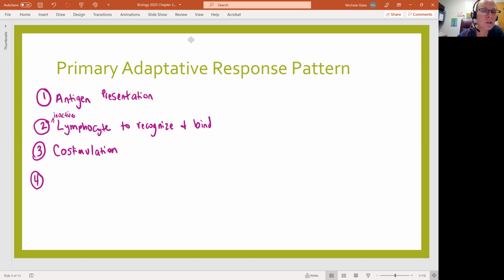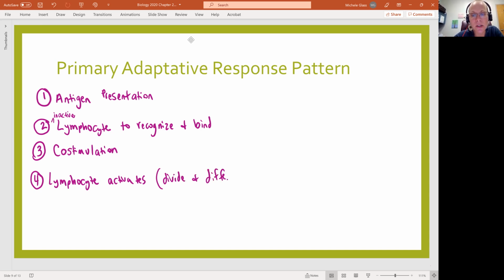Biology 2020 Chapter 21 Lymphatic System Primary Adaptive Response Pattern (Video 8)